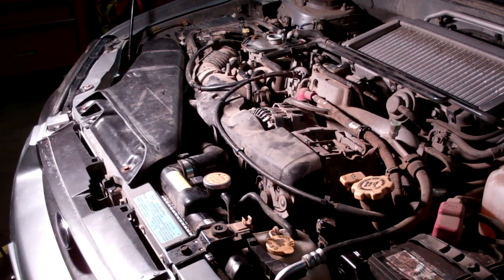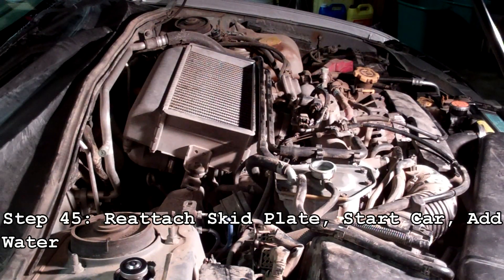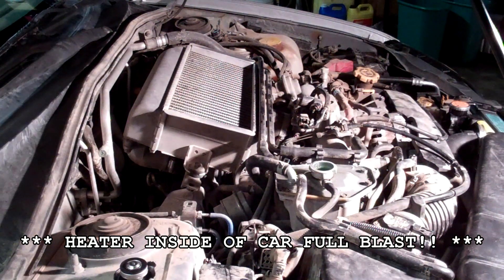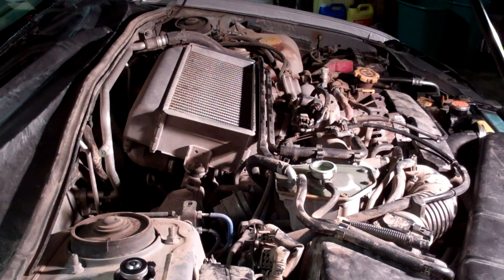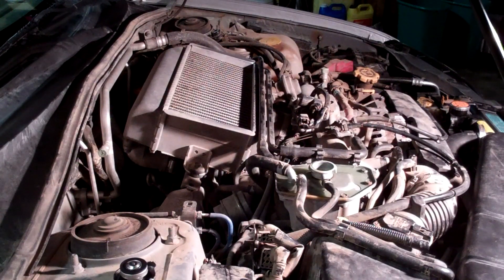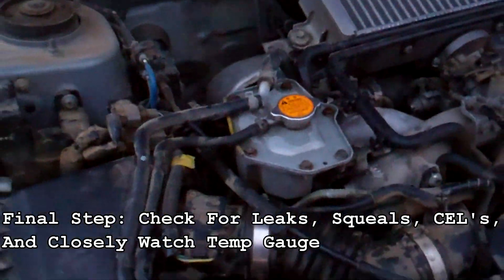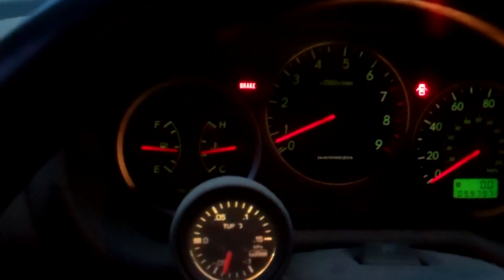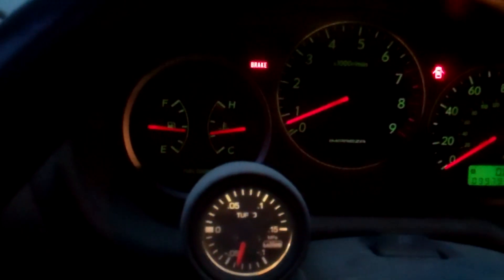Meatys Subaru Timing Belt Guide (HD)(5/5)